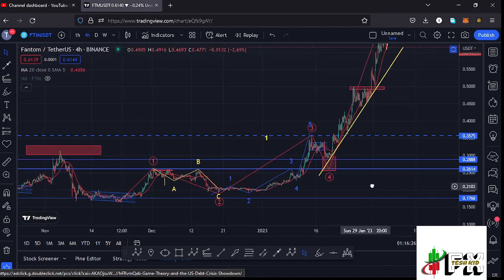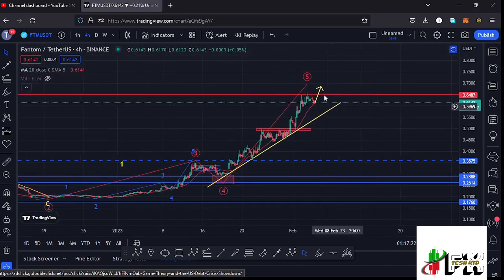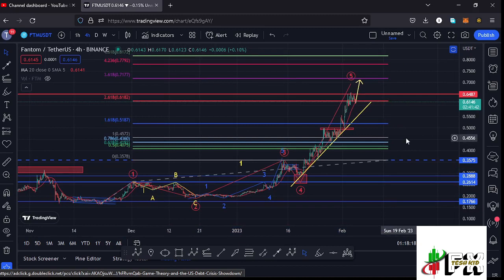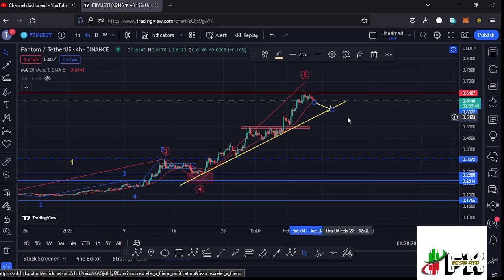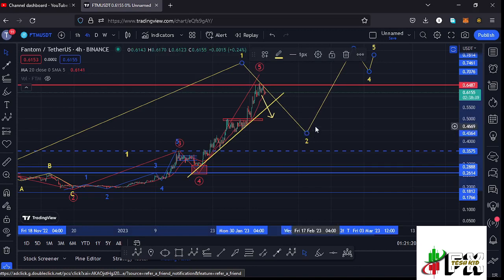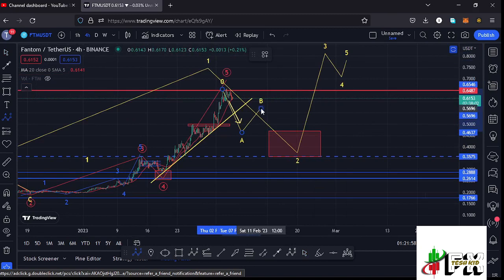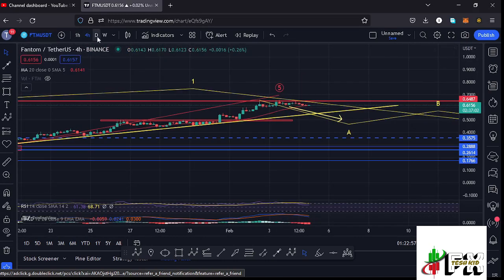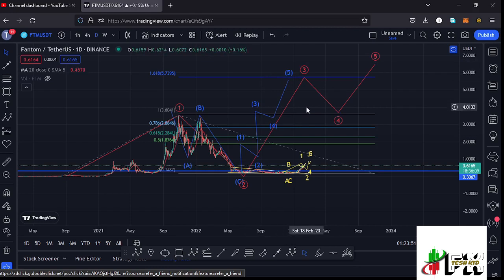🚨FANTOM: GET READY FOR THIS MOVE [NEXT PRICE TARGETS] !! GET READY NOW